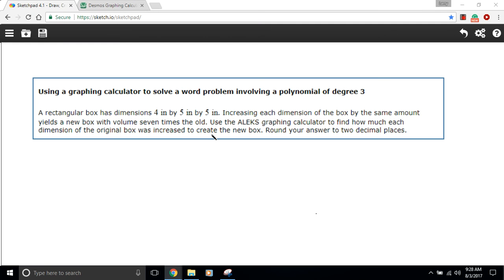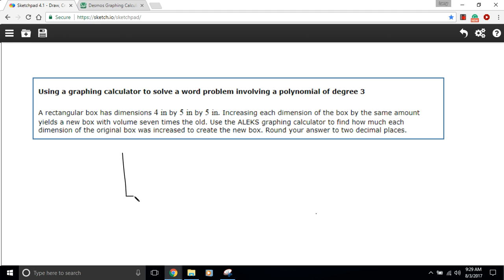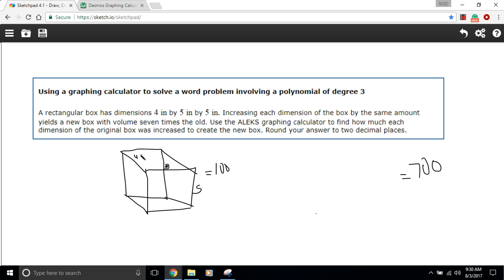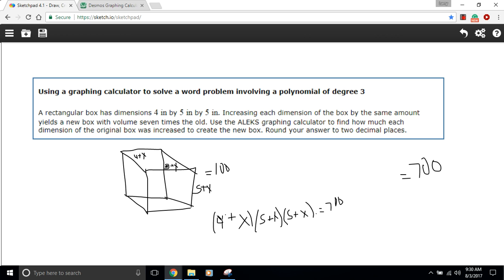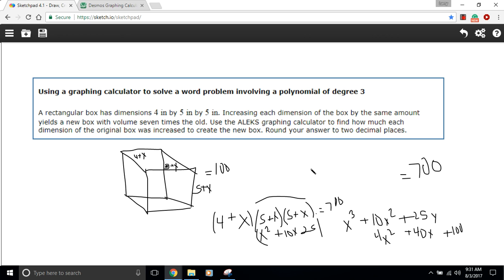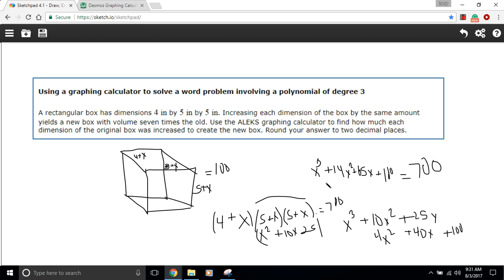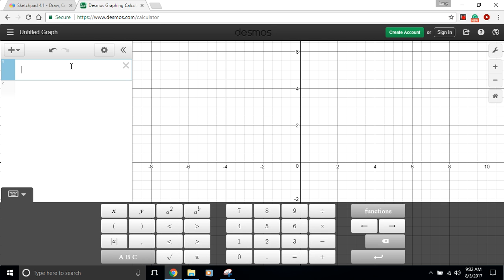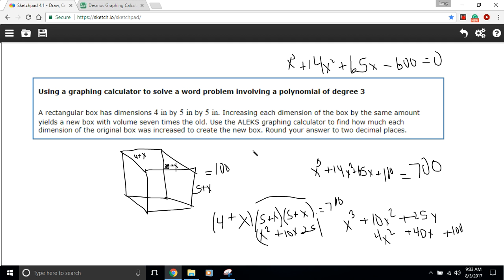Using a graphing calculator to solve a word problem involving a third degree polynomial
How to solve a word problem involving a third degree polynomial with a graphing calculator